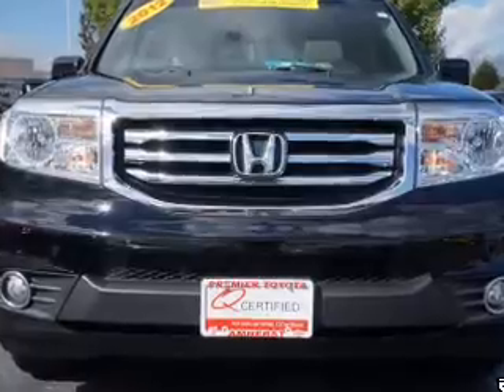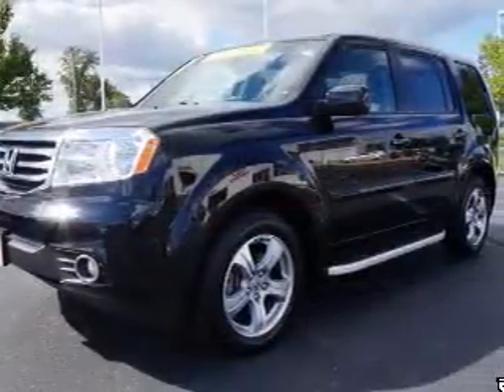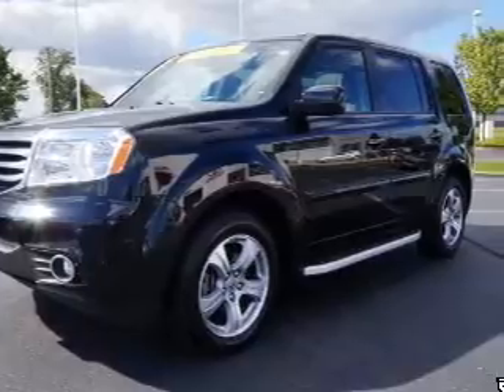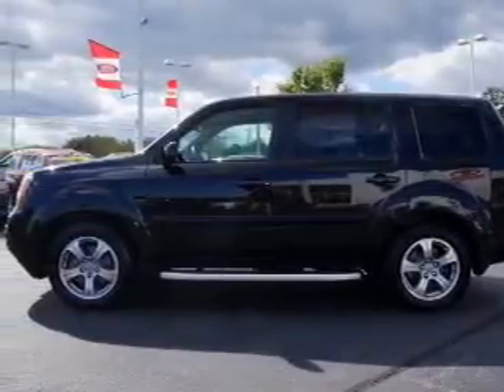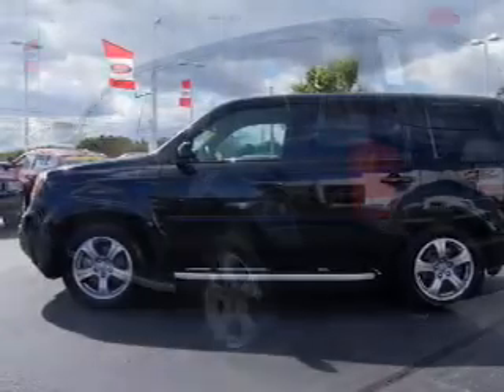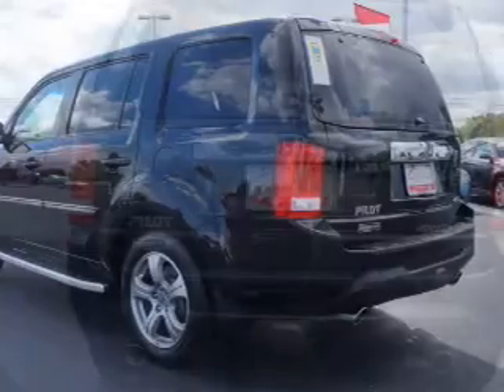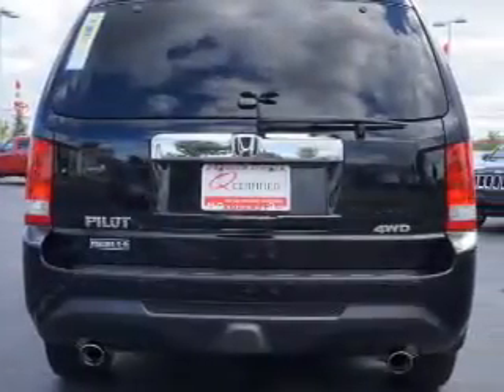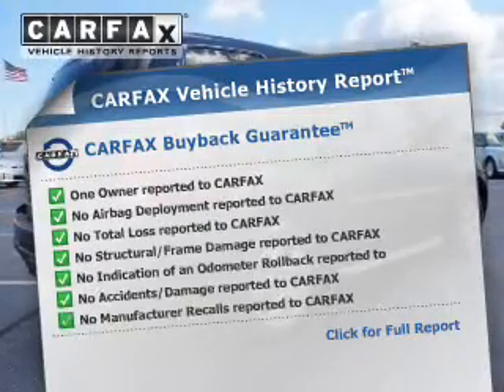2012 Honda Pilot - Amherst OH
Year: 2012
Make: Honda
Model: Pilot
Trim: EXL
Engine: 3.5 L, 6 cylinder
Transmission:
Color: Black
Mileage: 70411
Address:
47190 Cooper Foster Park Rd.